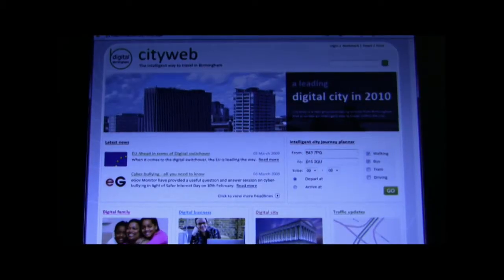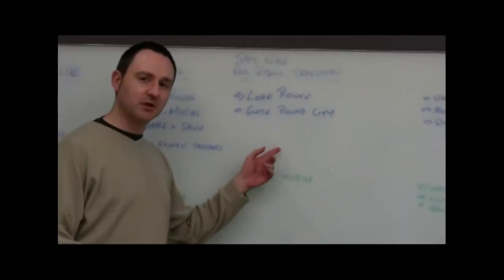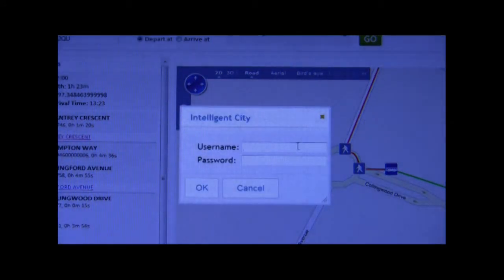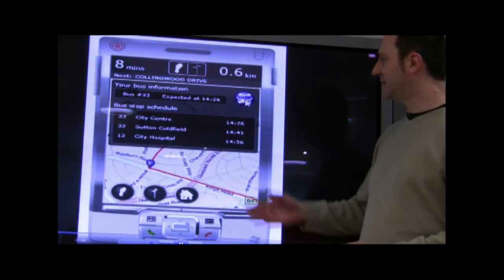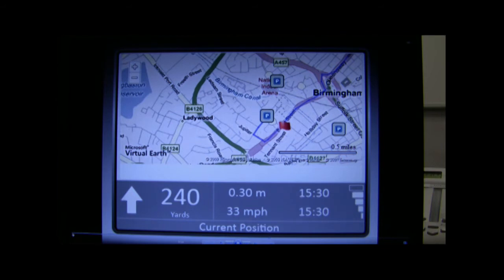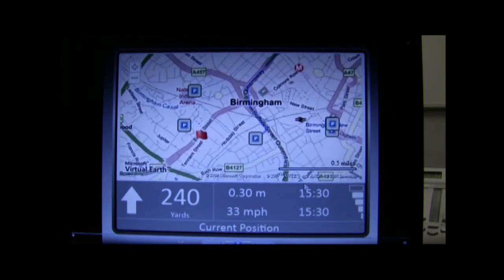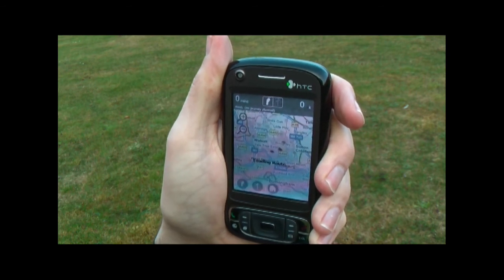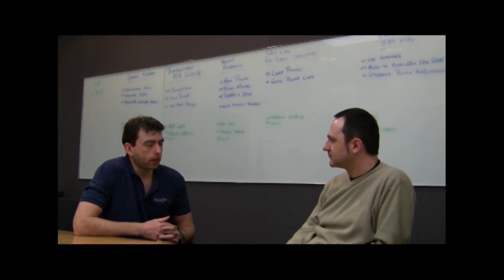A look behind the Microsoft Intelligent City Proof of Concept project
As part of the first steps in making Birmingham the UK's first Intelligent City, this is a look behind a project to show how digital technology could be employed to make it easier to get round Birmingham. Involving a consortium of partners, including the council's Digital Birmingham partnership, Coventry University Enterprises, Microsoft and Virtual Earth developer Shoothill, it focuses on bringing together two of the region's strengths - digital media and transport technologies.